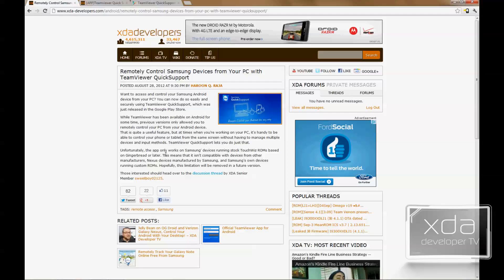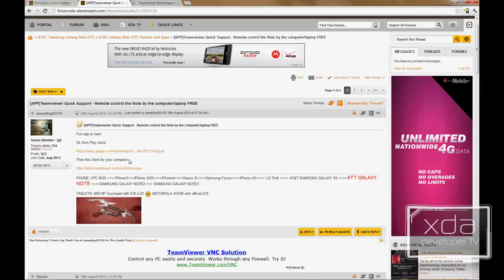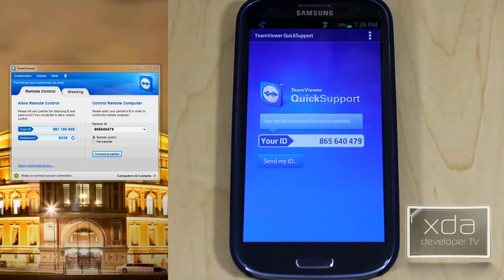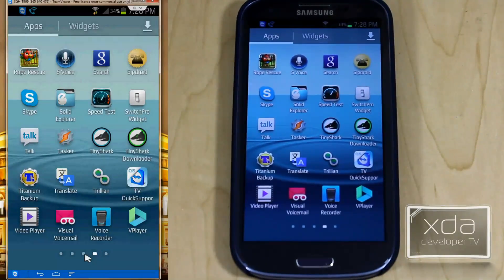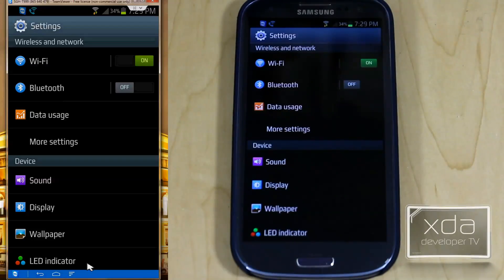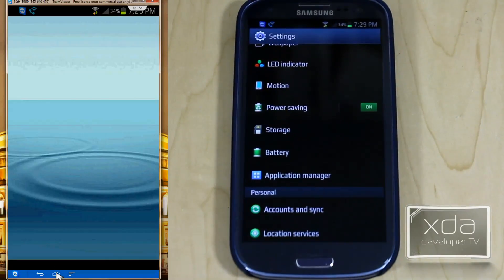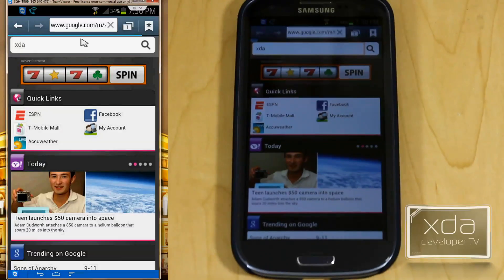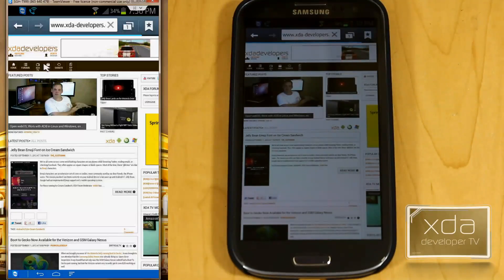Remotely Control your Android Device with TeamViewer -- App Review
Recently XDA News Writer Haroon Q. Raja wrote an article talking about
the ability of TeamViewer to remotely control and access Samsung
Gingerbread devices. As Raja noted in his article, you could always
control a PC with TeamViewer with your Android device, but the
opposite function is new.
While this only works on stock Samsung devices, we hope that this
feature can be brought to other devices.In this video TK reviews
TeamViewer. TK shows off the application, uses its functionality and
talks about his thoughts about the application. So check out this app
review.